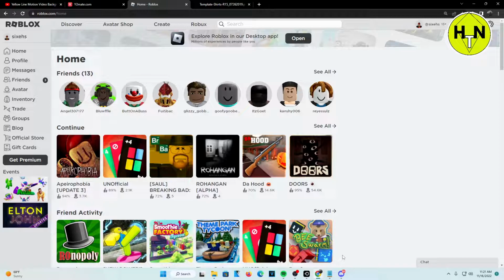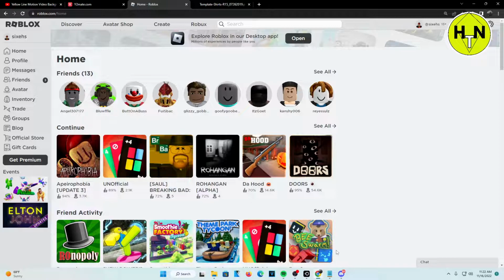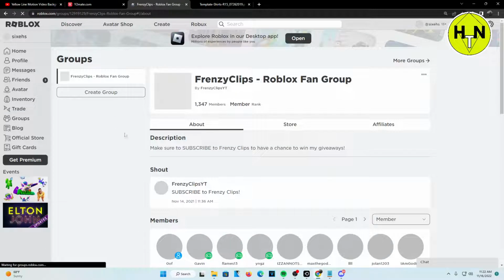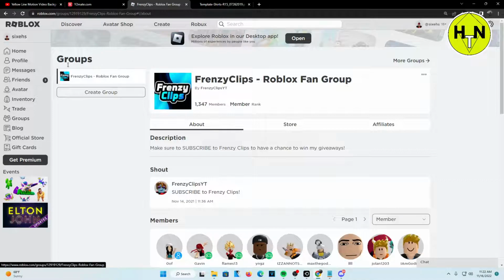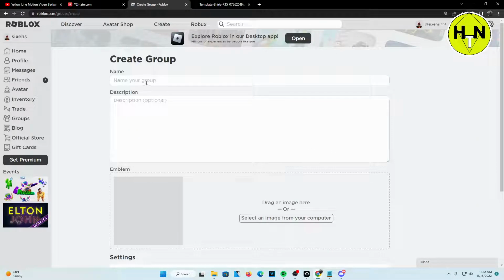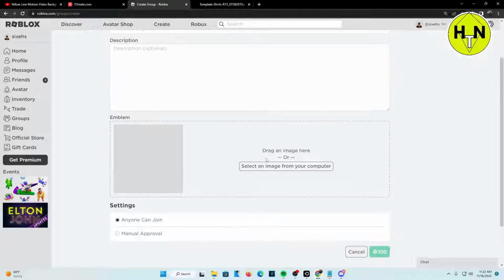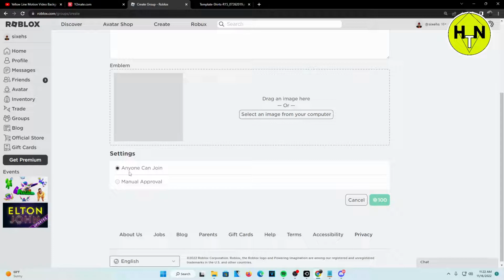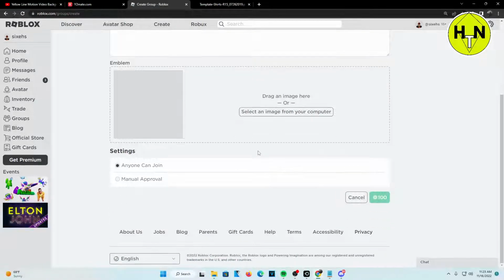How To Create a Roblox Group in Roblox! [2023]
In this video, we're going to show you how to create a Roblox group. You'll learn how to set up your group, add members, and manage your group!

If you're looking to create a community of your own in Roblox, this is the video for you! By the end of this video, you'll have everything you need to start your own group and start building friendships!